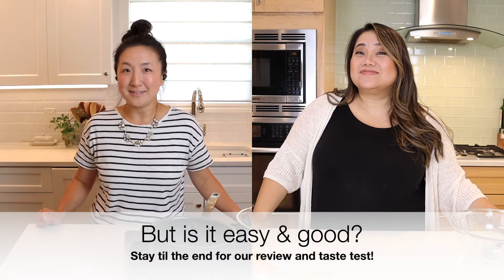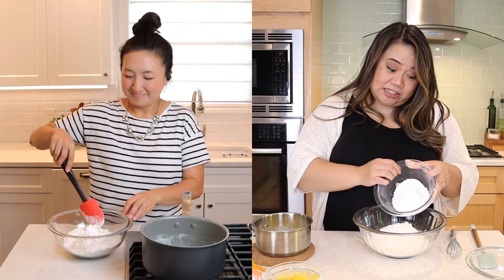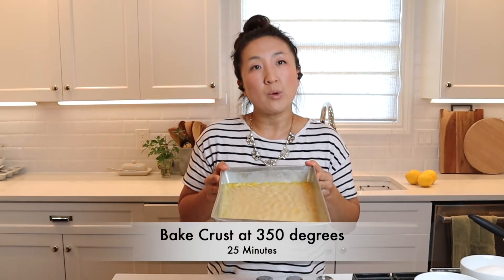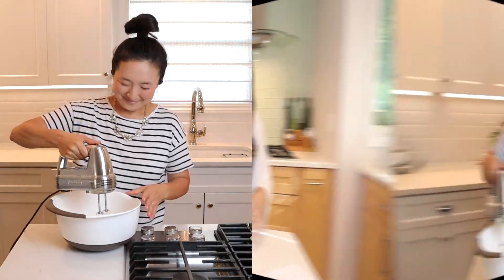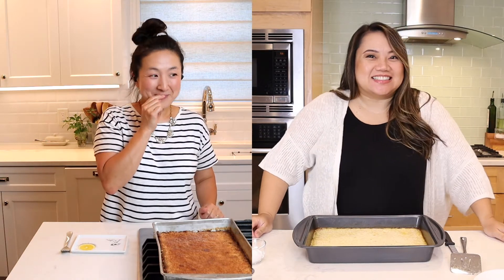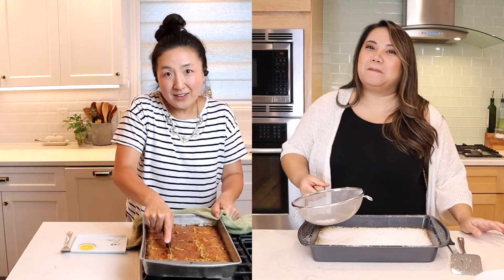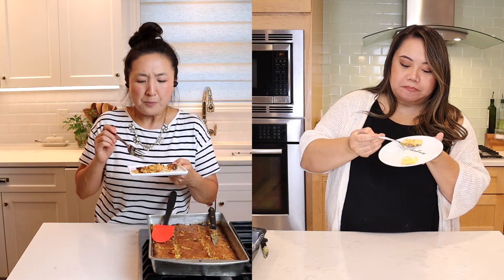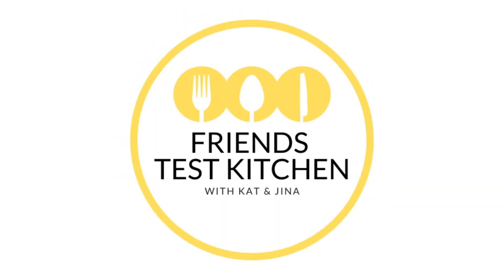Testing Trisha Yearwood's EASY Lemon Squares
Country music has us dancing in the kitchen today! Wow, Trisha Yearwood is not only a fantastic country singer but she also rules the kitchen. Today, we try Trisha Yearwood's easy lemon squares or lemon bars depending how you want to say it. Let us tell you, whew this baby is yum. And let us tell you again, it was easy peasy. Oh and one more thing, the ingredients is so minimal and easy that you should already have everything at home. The fact that we've had all this stuff sitting in the pantry and lemons on the counter makes us sad, why didn't we make this sooner?! Trisha Yearwood has a cooking show on Food Network and a cookbook with other fantastic southern recipes, we are so excited to try more from her. If you want to boot and scoot in the kitchen today, grab those lemons and turn up the radio. Today, you are making Trisha Yearwood's Lemon Squares! Don't delay, lemons bring a smile in the kitchen.

QUICK TIPS WE LEARNED AFTER TEST:
1. Why use room temperature butter if you're going to melt it? We didn't need that step.
2. If you want it more lemony, don't add more juice. Add more zest for the zing.
3. Watch your oven friends! 20 Minutes is all you need once you add the lemon filling/topping.
4. We felt it should've sat in the fridge to firm up more or she should had us add a little corn starch. Even after cooling it was a little goopy. Was better the next day after sat in fridge.
5. Oh, and she calls for confectioners sugar which is slightly different from powdered sugar to add to the crust. We didn't notice a difference so use what you got!

Every week we're cooking & taste testing some of the most popular recipes available online, in magazines or cookbooks. FTK finds interesting recipes then follow the recipe steps, go through the ingredients list and then we taste it. Will it be easy? Will it taste good? Would we make it again? We're taking all the guesswork out for you! We love celebrity recipes and TikTok cooking. Let's Cook! And Eat! Together!